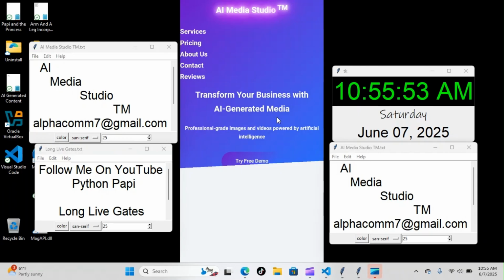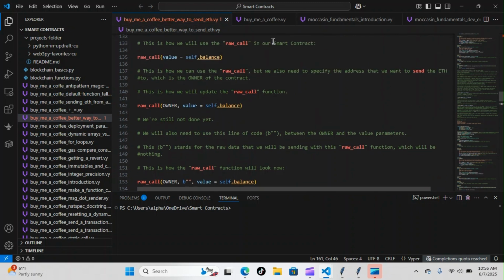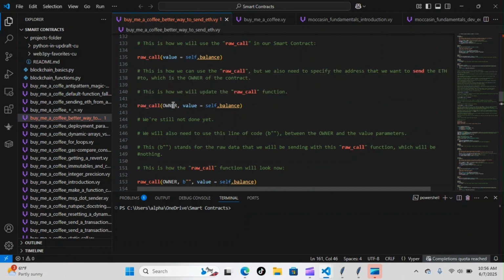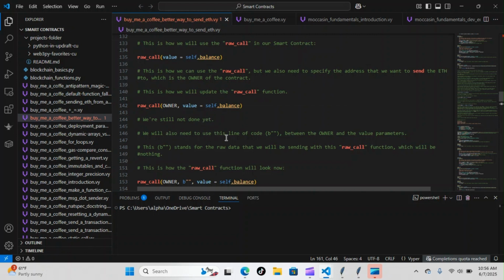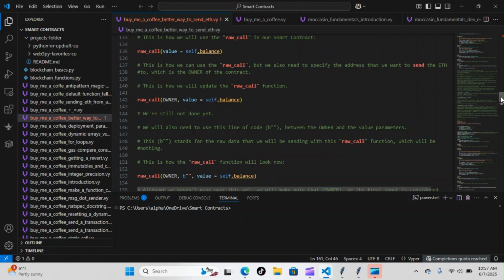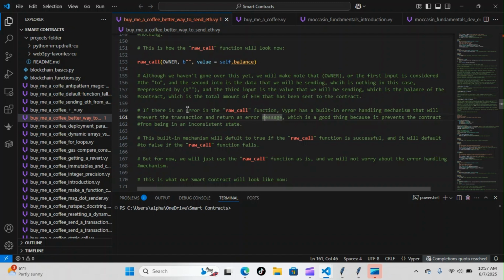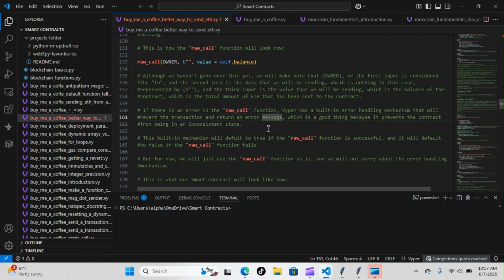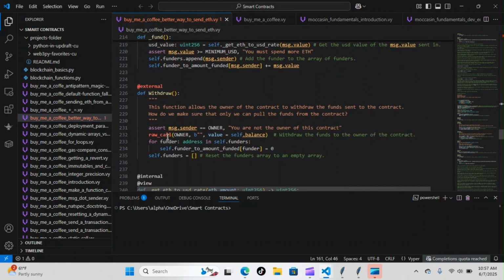Python Papi / Smart Contracts - Vyper Buy Me A Coffee Better Way To Send Eth - Day 2